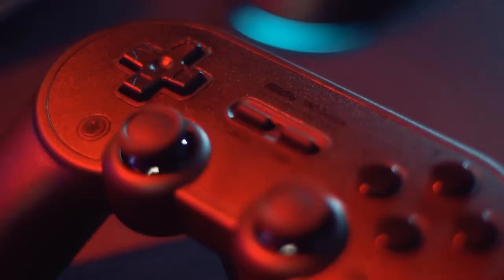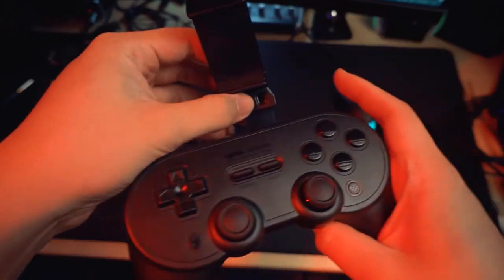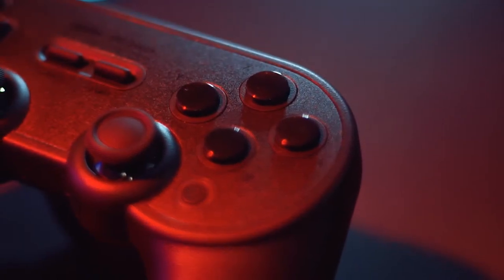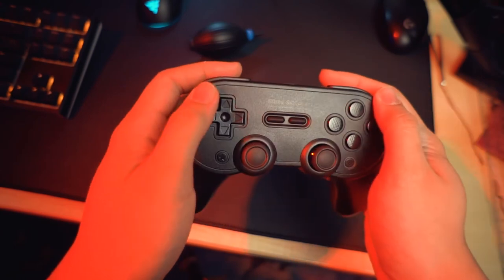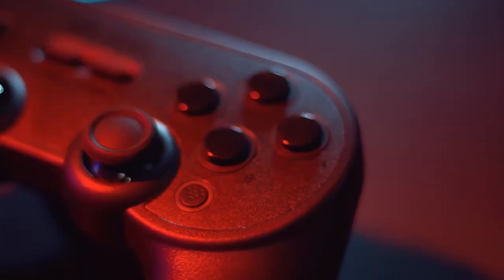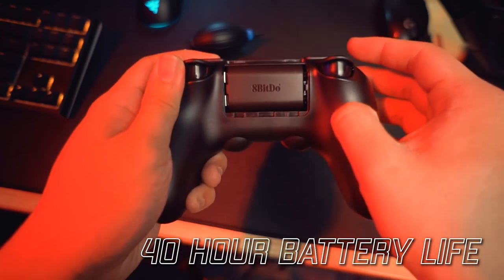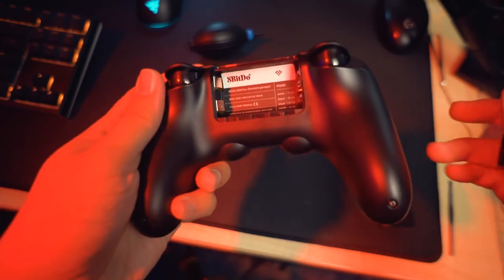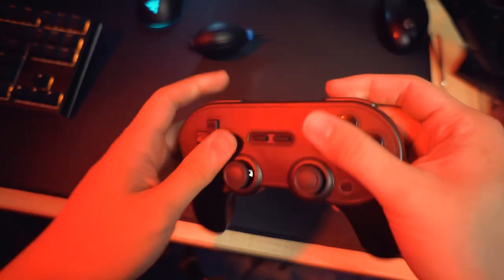My thoughts on the 8bitdo SN30 Pro+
This is my first ever review and it about the 8bitdo SN30 Pro Plus. In my opinion, it's the best PC controller I've ever had. If you want an Insane good D-pad, slim design, and a 40-hour battery life, you'll want to try this one out.

🛍Links to the stuff:
[Lazada]